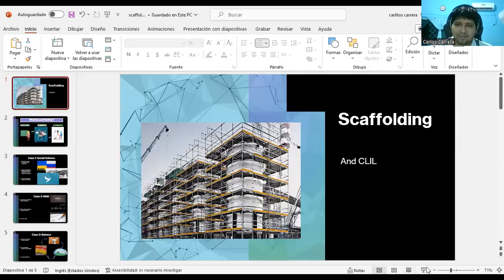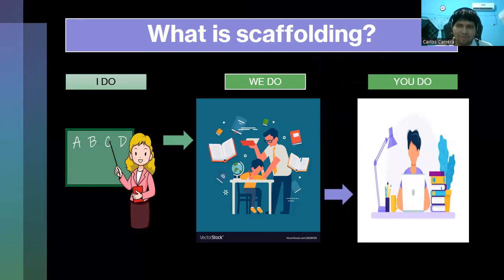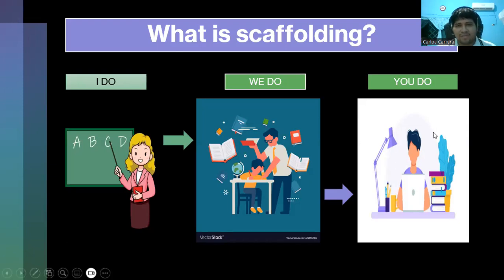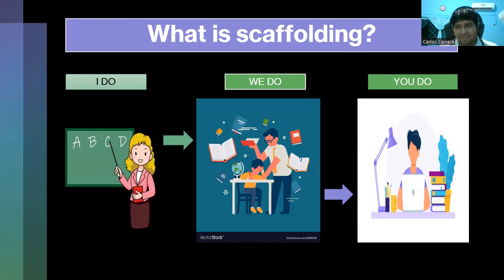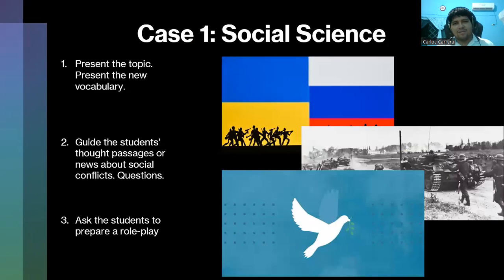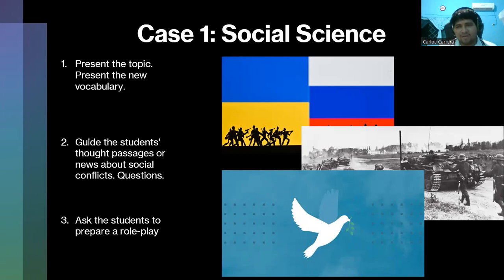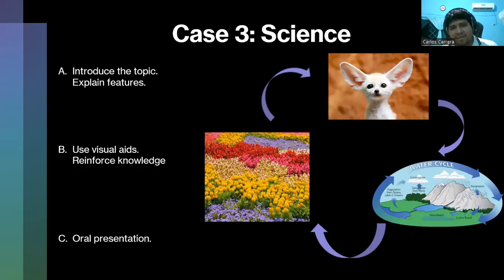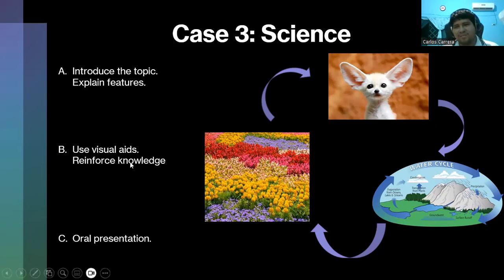Scaffolding and CLIL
UTPL task about scaffolding